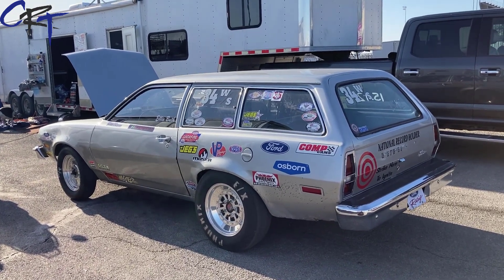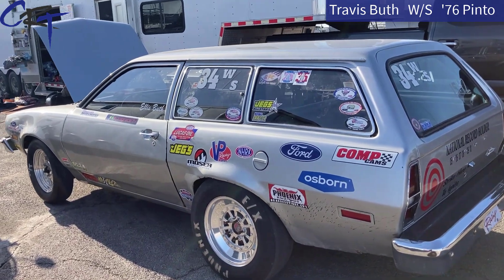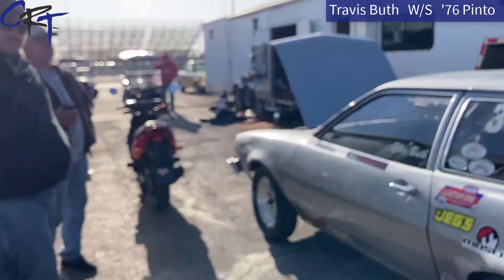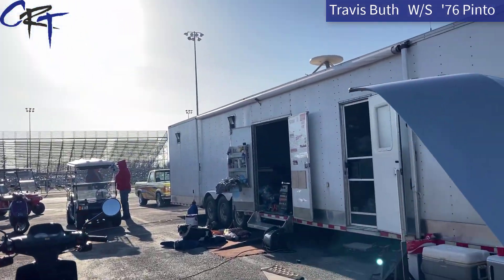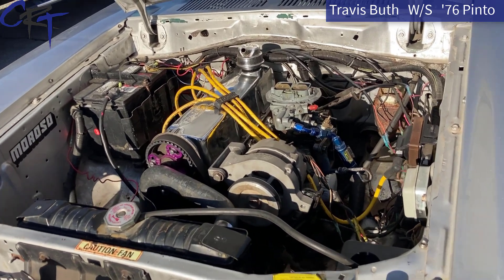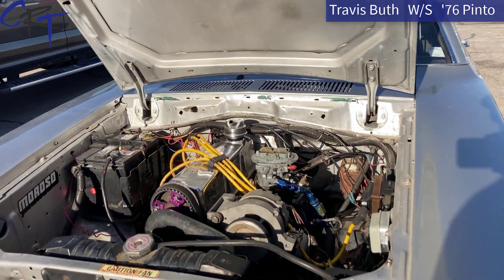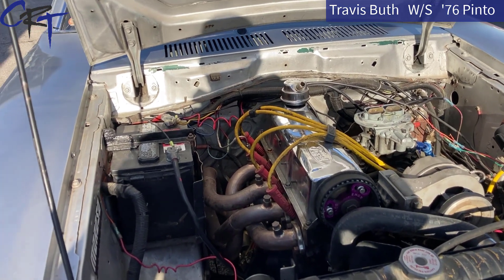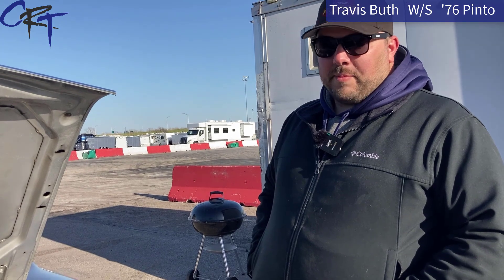Travis Buth | NHRA Stock Eliminator W/S 1976 Ford Pinto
Recently winning Stock in a 1989 Mustang at the D3 Norwalk event, let’s revisit an interview with Travis Buth from his Pinto days. The Buth Family loves a challenge and they show that they are always up for that challenge with their unique and cool fleet of slower Stockers. A solid reaction time usually precedes their 15-16 second run and routinely dismantles the quicker car in the other lane. Travis Buth chooses to bang the gears in the 4 cylinder Pinto which makes it an even cooler combination.